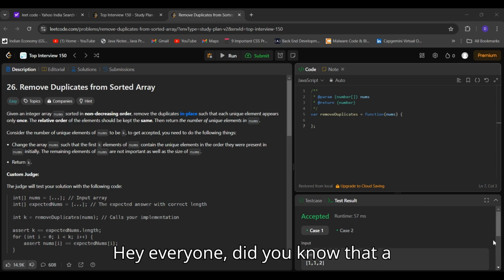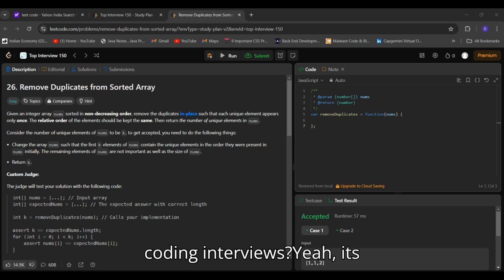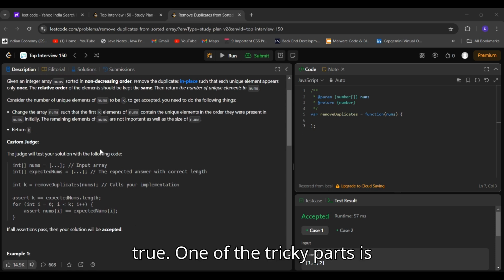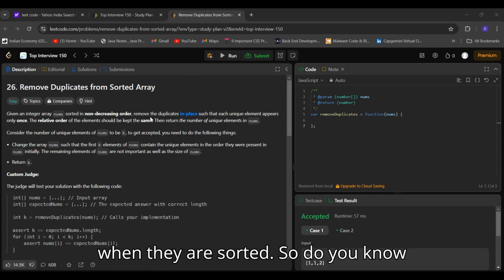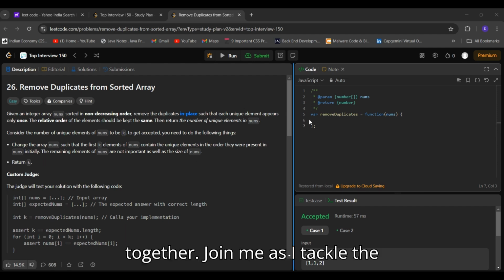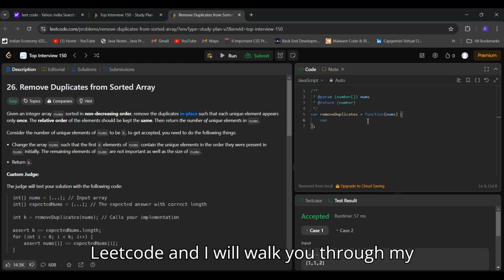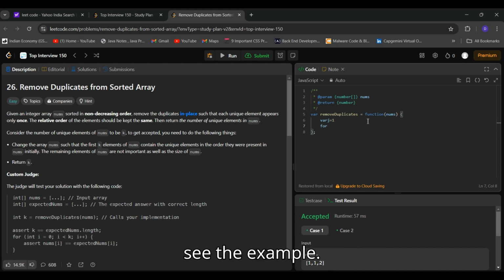26 Leetcode: Remove Duplicates from Sorted Array - Step-by-Step Tutorial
In this step-by-step tutorial, we dive into Leetcode problem 26: Remove Duplicates from Sorted Array. This popular coding challenge is essential for any programmer looking to enhance their problem-solving skills and understanding of array manipulation.

In this video, we will:
- Break down the problem statement.
- Explore the optimal algorithm to efficiently remove duplicates from a sorted array.
- Provide a detailed walkthrough of the code implementation in Python.
- Discuss time and space complexity to help you understand the efficiency of your solution.
- Offer tips and tricks to ace similar problems in interviews.

Whether you are preparing for coding interviews or simply looking to improve your coding skills, this tutorial will guide you through the entire process.